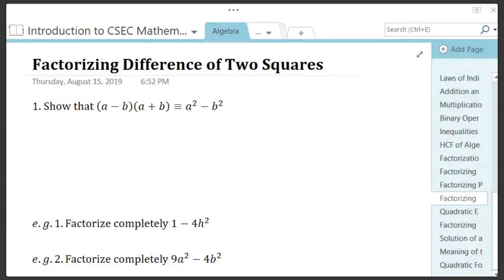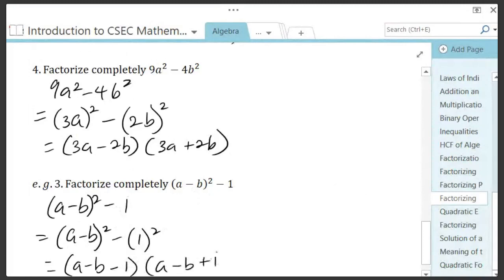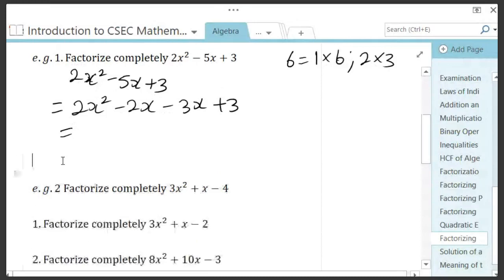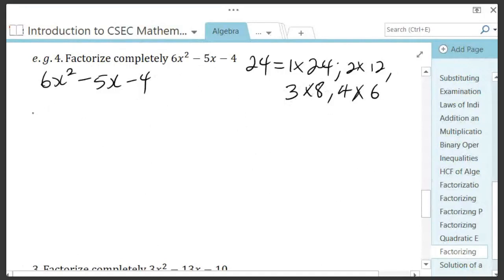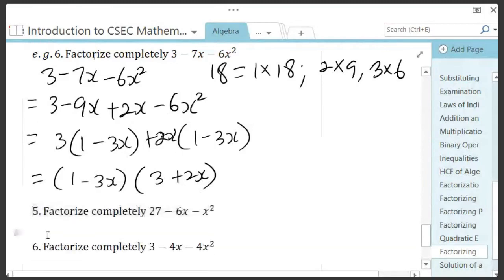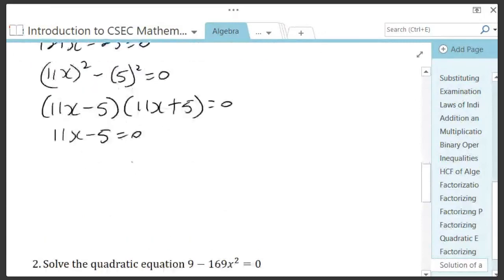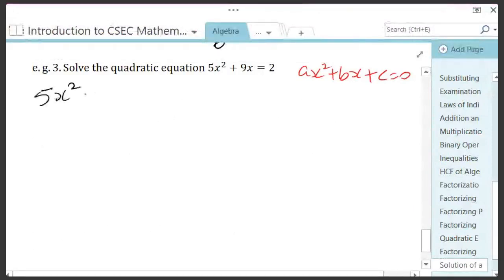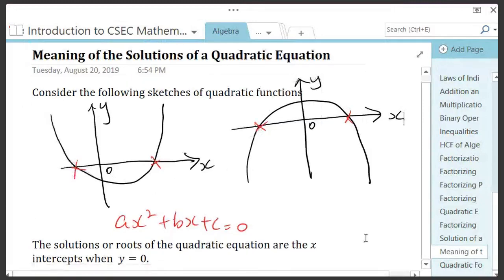Day 13 Introduction to CSEC Mathematics